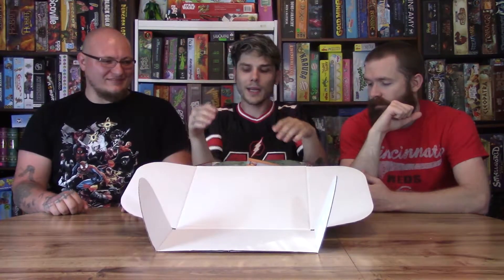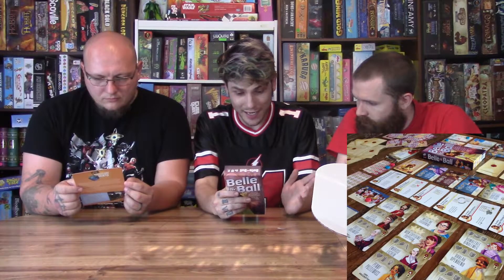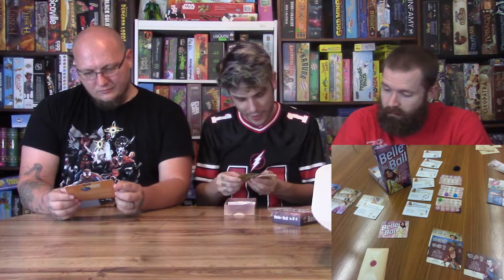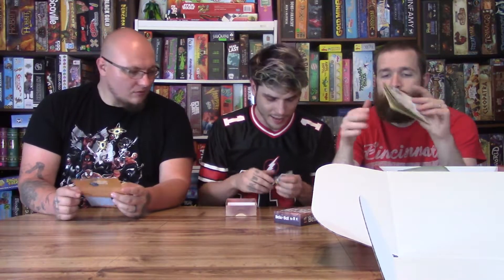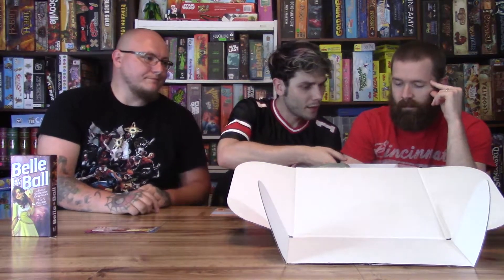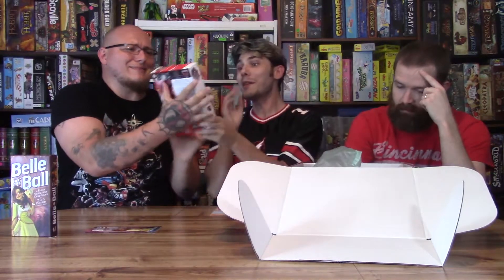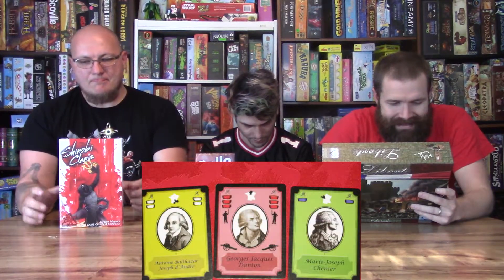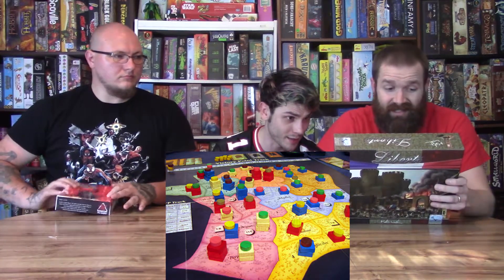Board Game Bento Unboxing: #14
Today we go on an international trip with  board game bento in the video. We happen to have one extra round trip ticket, so come join us in our journey around the world. Enjoy!